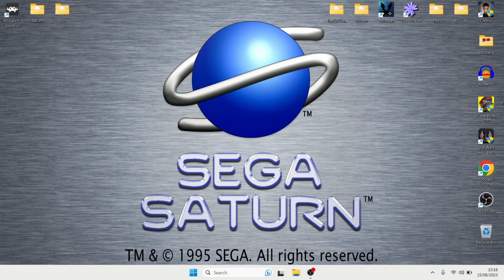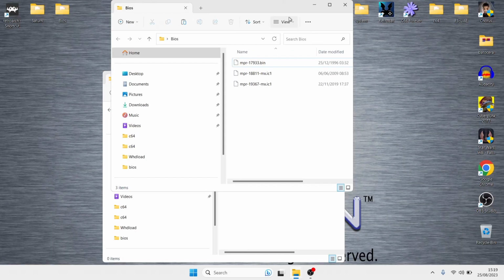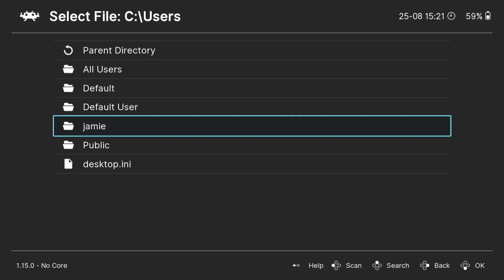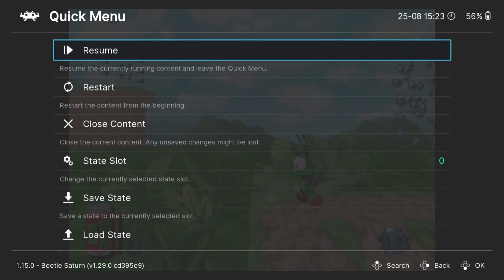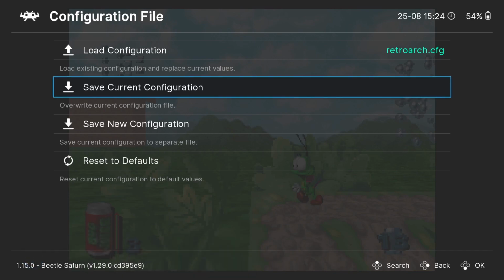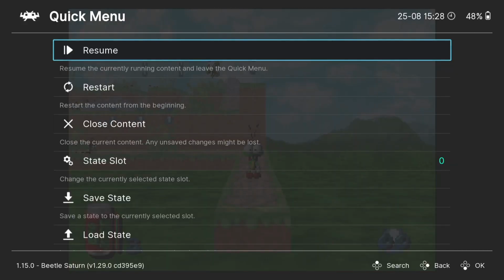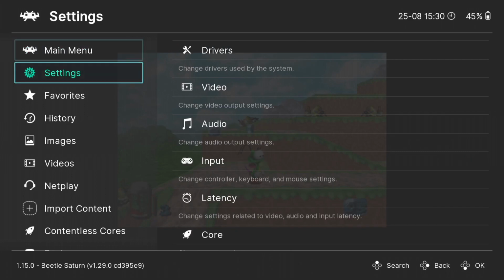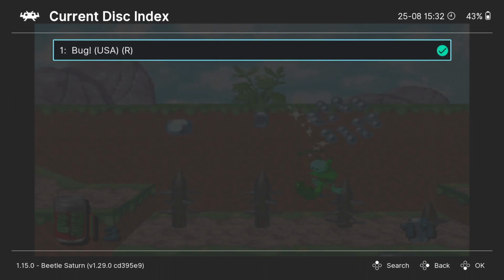Setting up Sega Saturn with Retroarch Emulation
Easy guide today for setting up Sega Saturn games in Retroarch using the Beetle Saturn Core for Windows/PC. I have many setup guides for frontend systems so go ahead and take a look.